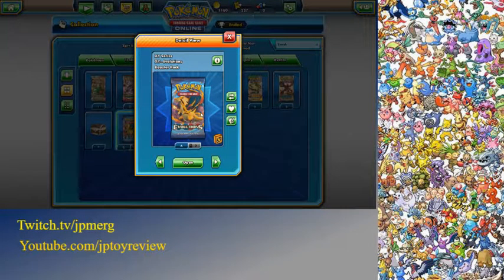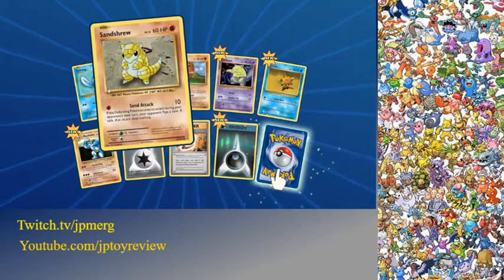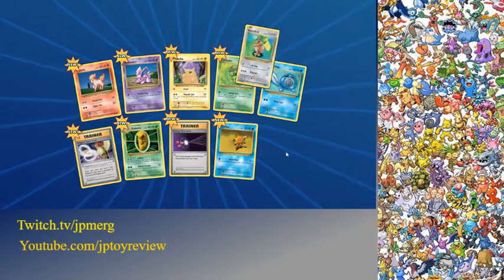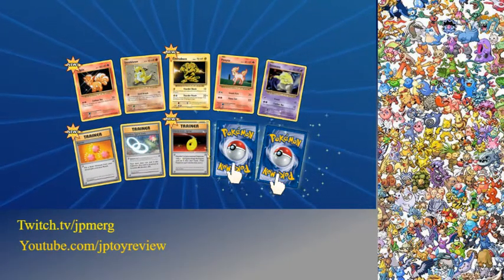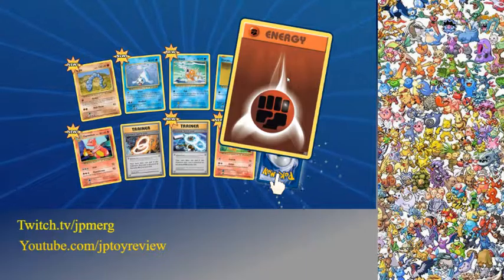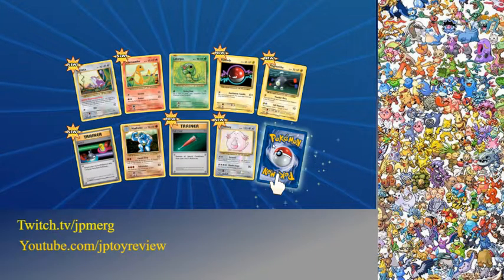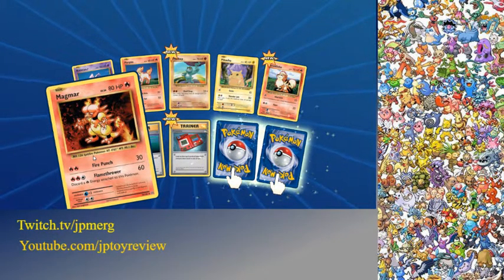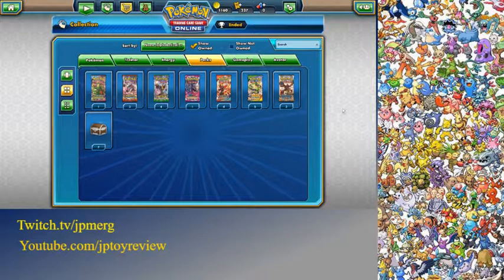Pokemon XY Evolutions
Hey guys this is my first set on the new XY - Evolutions on the pokemon tcgo